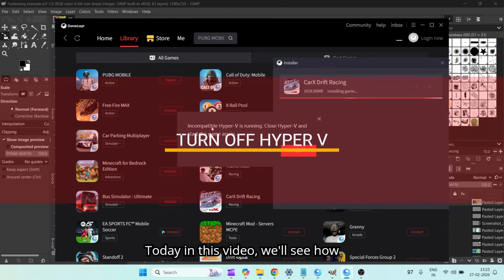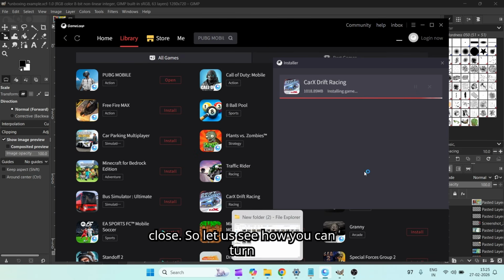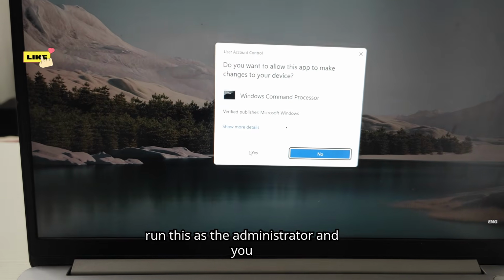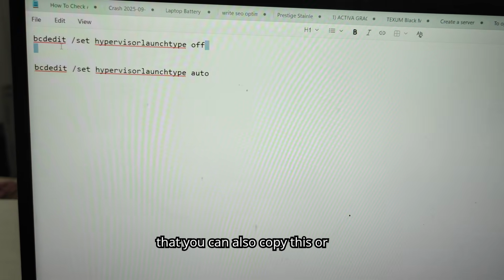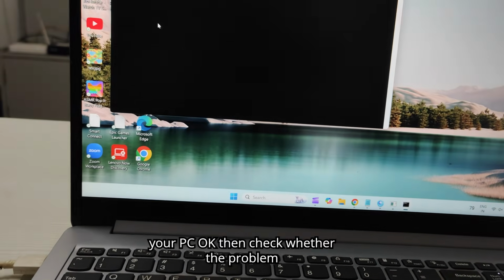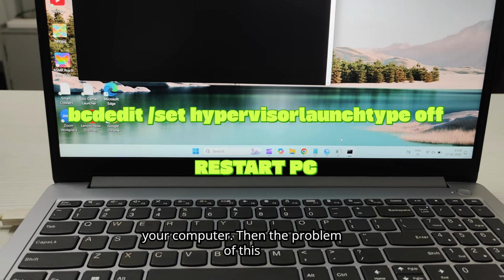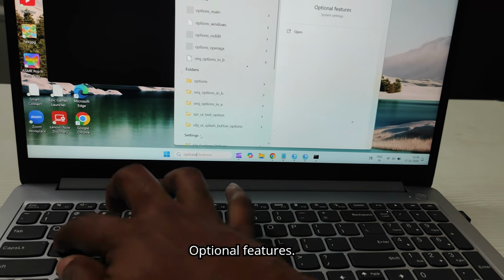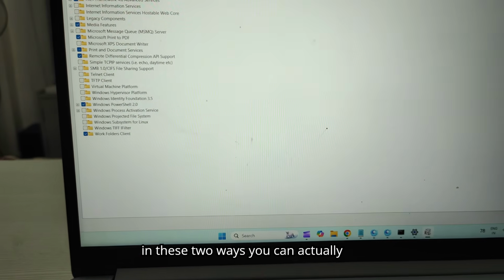How To Fix Incompatible hyper V is Running Gameloop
To fix the incompatible Hyper-V error in Gameloop, you must disable the Windows Hypervisor. Open Command Prompt as Administrator and run the command: bcdedit /set hypervisorlaunchtype off. Then, go to "Turn Windows features on or off," uncheck Hyper-V, Virtual Machine Platform, and Windows Hypervisor Platform. Restart your PC to allow Gameloop to access hardware virtualization directly.

commands to turn off and on hyper v

Are you seeing the annoying "Incompatible Hyper-V is running" warning when trying to launch PUBG Mobile or Call of Duty on Gameloop? This happens because Windows 11 and Windows 10 use Hyper-V for security features like Core Isolation, which conflicts with Gameloop's AOW engine.

In this 2026 updated guide, we show you the high-performance method to disable these conflicts, unlock 120 FPS, and ensure your emulator has full access to your CPU's VT-x or AMD-V virtualization.

Detailed Troubleshooting Steps:
CMD Command (The Nuclear Option): * Open CMD (Admin) and type: bcdedit /set hypervisorlaunchtype off

Windows Features Cleanup:

Search for "Turn Windows features on or off."

Disable: Hyper-V, Windows Sandbox, Windows Subsystem for Linux (WSL2), and Virtual Machine Platform.

Core Isolation Settings:

Go to Windows Security , Device Security , Core Isolation details.

Turn off Memory Integrity (Note: This improves gaming performance but reduces a layer of security).

BIOS Verification:

Ensure SVM Mode (AMD) or Intel Virtualization Technology is ENABLED in your BIOS settings.

Why Fix Hyper-V? (High CPC Tech Insights)
Disabling Hyper-V isn't just about fixing an error; it's about optimizing your Gaming PC. By removing the hypervisor layer, you reduce system latency and allow your Ryzen 7 9800X3D or NVIDIA RTX 50-series hardware to communicate directly with the emulator, resulting in:

Zero stuttering during high-intensity PUBG gunfights.

Faster loading times for Tencent game assets.

Improved compatibility with third-party recording software like OBS.

Best SSD for Emulators: Samsung 9100 PRO PCIe 5.0

Low Latency Router: TP-Link Archer GE800 Wi-Fi 7

My Gaming CPU: AMD Ryzen 7 9800X3D